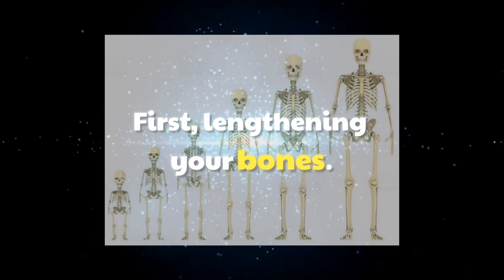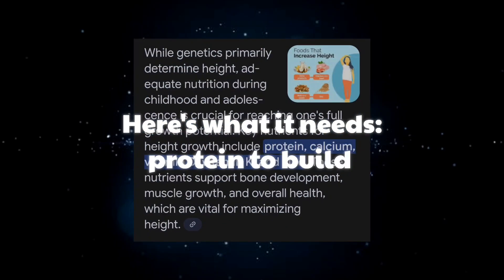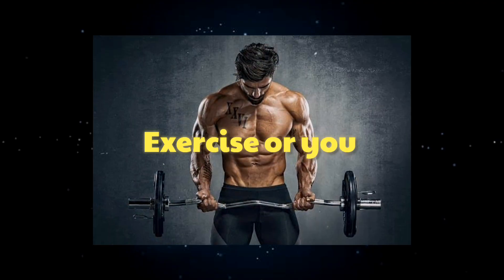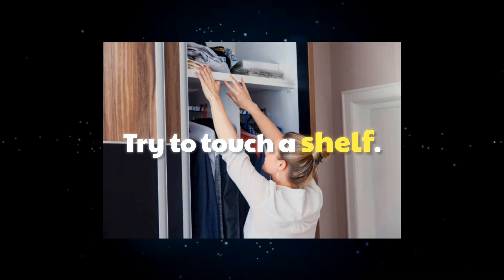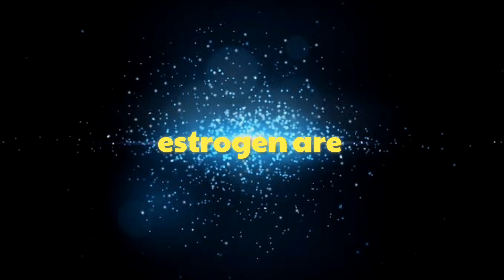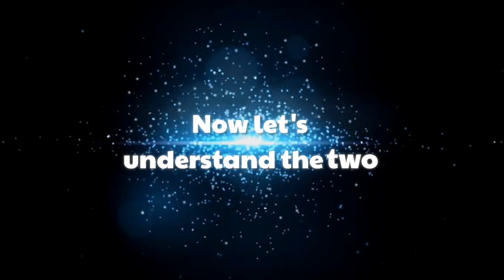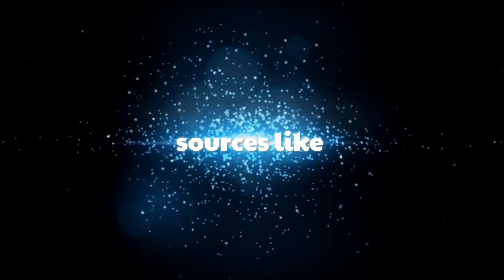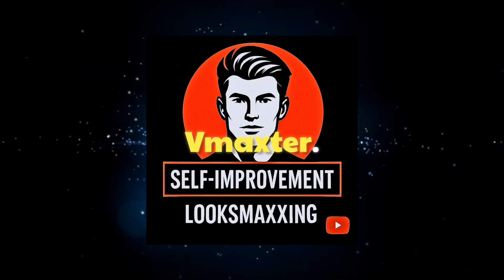Complete Height Increase Guide – Only 2 Ways To Grow 3–4 Inches after 18 With Proof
Can You Still Grow Taller After 18? The Real Science Explained | Vmaxxter

Can you really grow 3–4 inches taller after 18?
Yes — but only through 2 real, science-backed methods that actually work.
In this video, we’ll uncover the truth about height growth after puberty — how your growth plates, HGH, IGF-1, and spine still have hidden potential for natural height increase.

🔥What’s Inside This Video:
Discover how real height growth works — how your HGH, pituitary gland, and growth plates function, and why most “height hacks” are fake.
Learn to stimulate growth naturally through posture, nutrition, stretching, and spine decompression.

You’ll also get a complete natural height routine with:
🌿 Height-boosting exercises & yoga
🥦 HGH-supporting foods & supplements (Ashwagandha, L-Arginine, Collagen, Vitamin D)
💤 Proper sleep, posture & recovery tips
🧠 Real success story — Rustam Akhmetov, who grew from 5’4” to 6 feet.

📈 Perfect for ages 16–25 — this is not a shortcut, it’s science-backed height transformation..

📌 यह वीडियो बताएगा कि 18 या 25 के बाद भी लंबाई कैसे बढ़ाई जा सकती है — scientifically proven तरीके से!
Height badhane ke best exercises, foods, aur mindset जो आपकी growth plates को naturally reactivate कर सकते हैं.